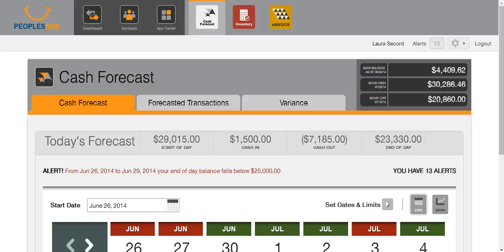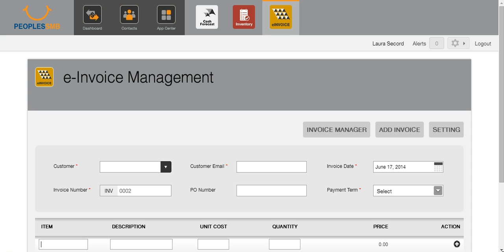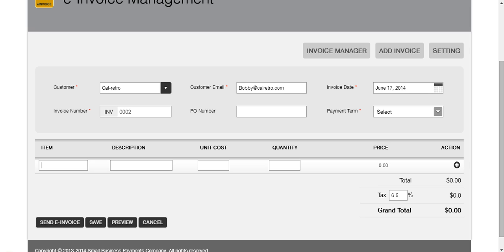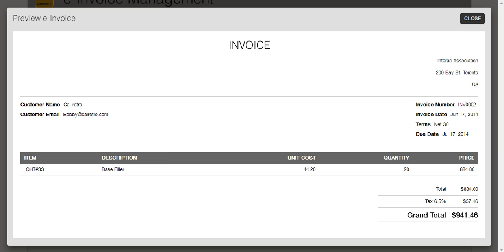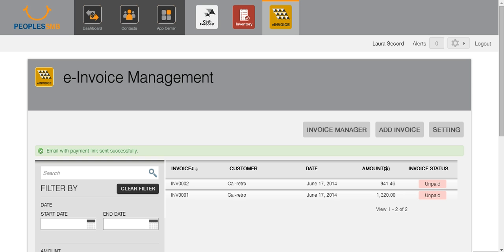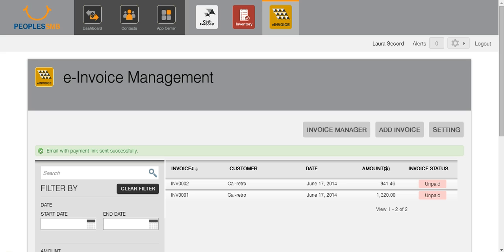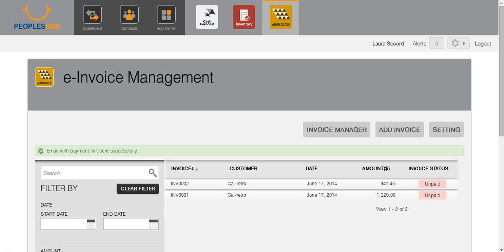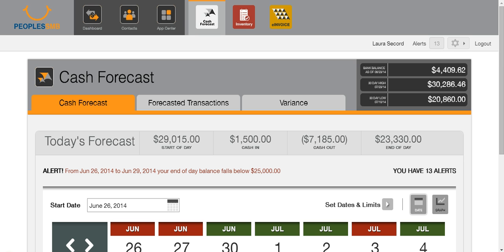How To - eInvoicing